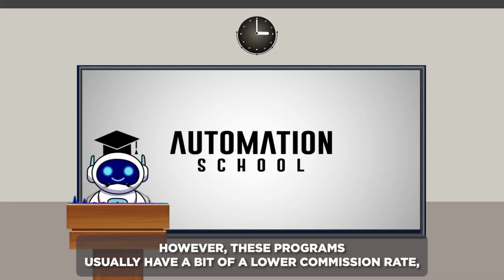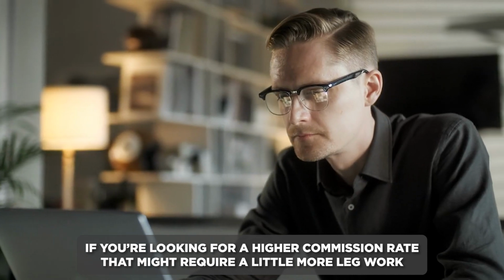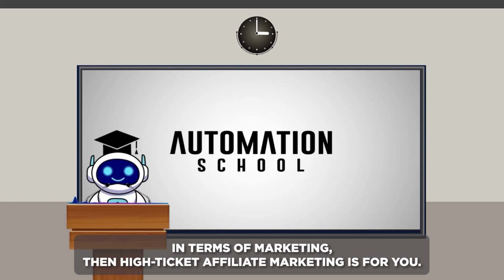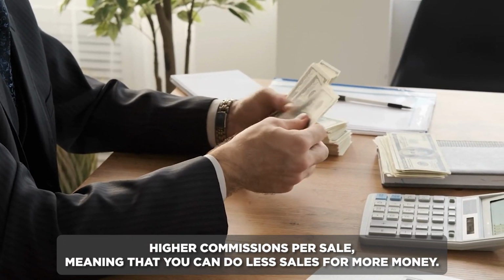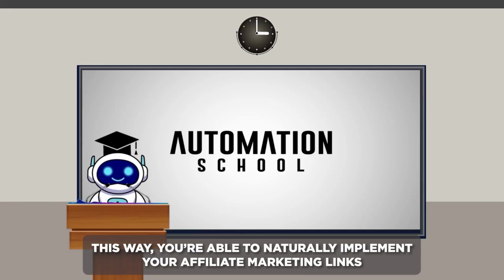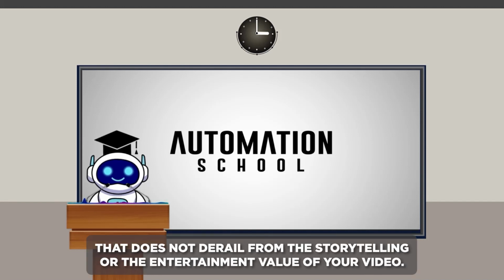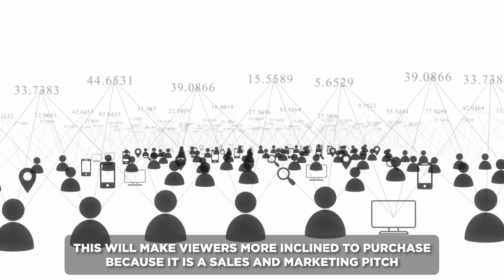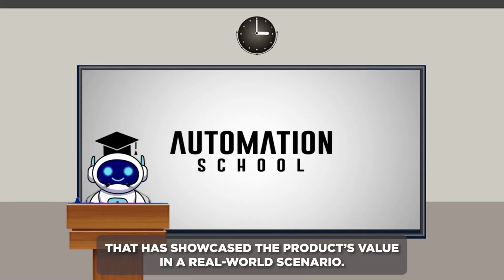How To Start Affiliate Marketing - Youtube Automation Step By Step | Affiliate Marketing 2023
Want to know the STEP BY STEP basics on HOW to start Affiliate Marketing? 🤔

Today, we take you through a comprehensive youtube automation step by step on affiliate marketing 2023 using YouTube automation. The video provides youtube automation step by step instructions on how to create a profitable cash cow channel through affiliate marketing 2023, making it the ultimate guide for beginners and seasoned marketers alike. We show how to start affiliate marketing, and how to automate the process of creating and uploading videos, researching keywords, and optimizing content for maximum reach and conversion of your cash cow channel. The video outlines the essential tools and resources required for affiliate marketing 2023, including selecting profitable  youtube automation niches, finding affiliate products to promote, and building a loyal audience through engaging content. The Youtube automation step by step method outlined in the video empowers aspiring affiliate marketers with the knowledge and skills required to create a sustainable income stream using YouTube automation. With this guide, anyone can learn how to start affiliate marketing, harness the power of YouTube automation, and turn their channel into a cash cow channel.

This channel covers topics such as Youtube Cash Cow, Youtube Automation, Youtube Automation Niches, Youtube Automation Tutorials and Highlights. Use the hashtags: